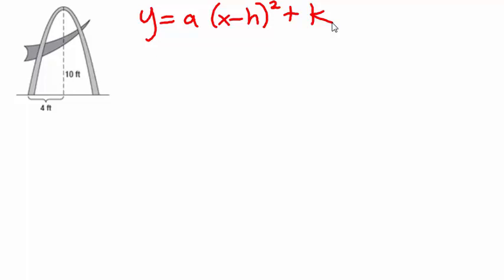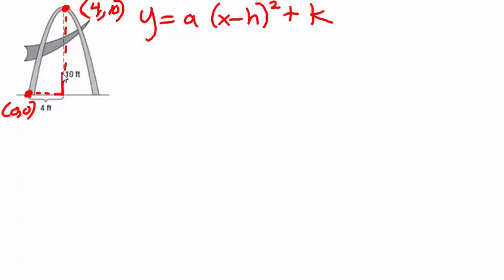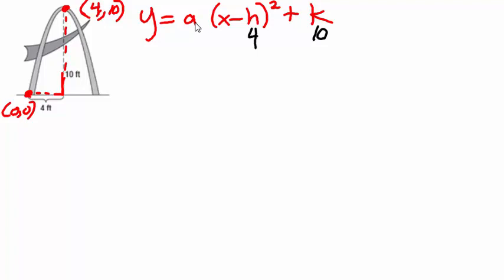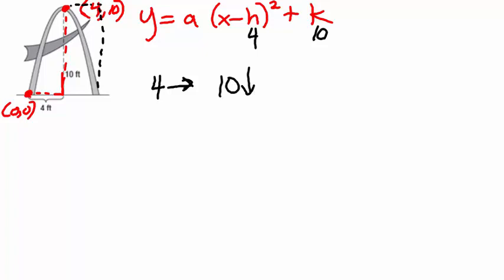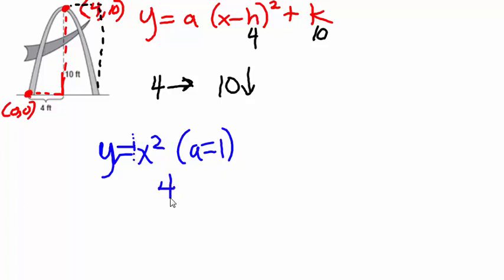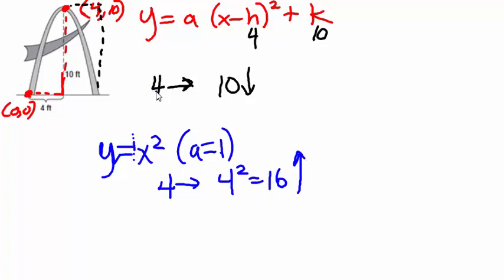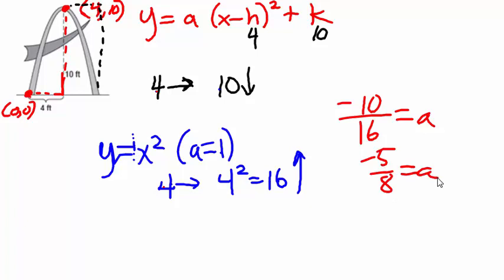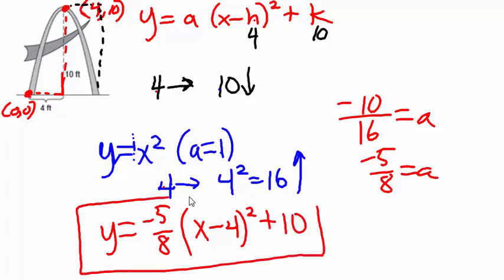Alg 2 WS 4.7 p3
How to get the "a" value for y=a(x-h)^2+k